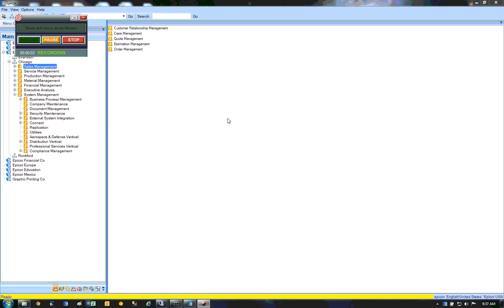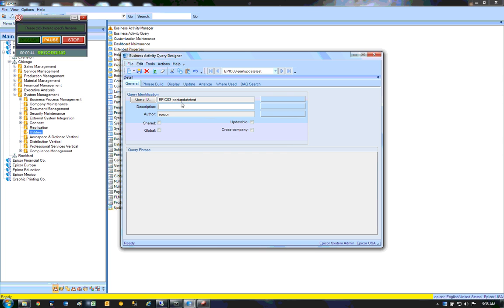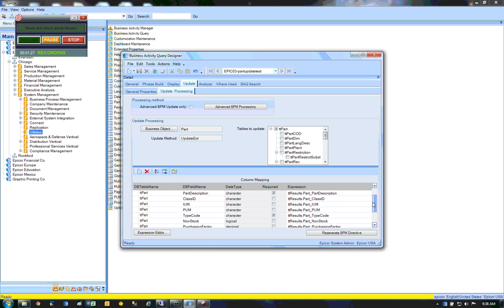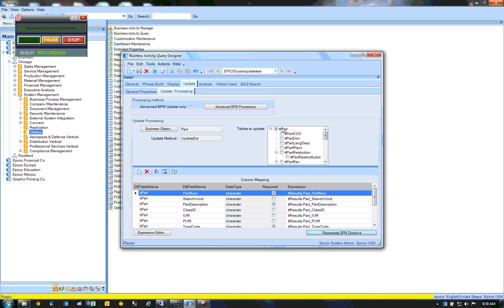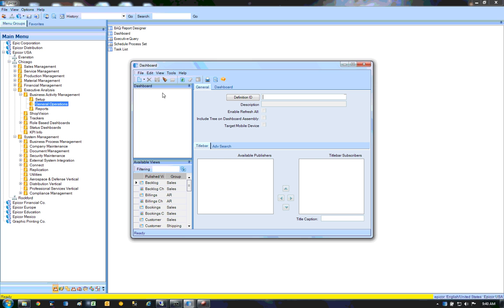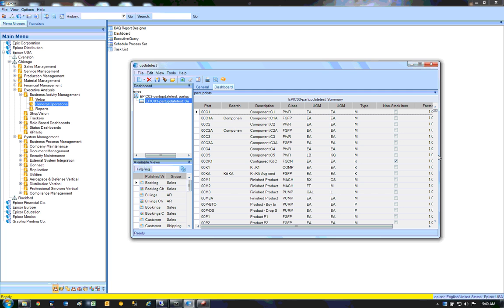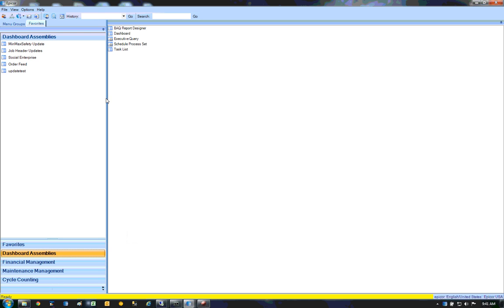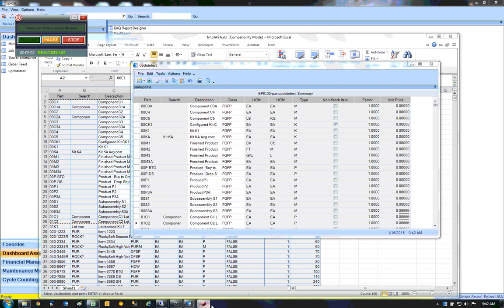Epicor Updatable Dashboard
Quick demo of using an updatable dashboard to update the part table.